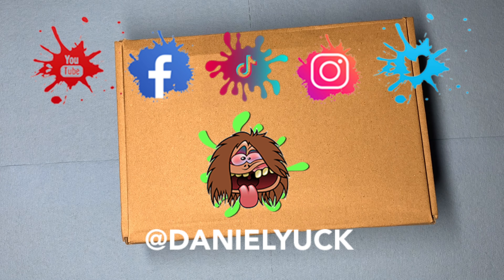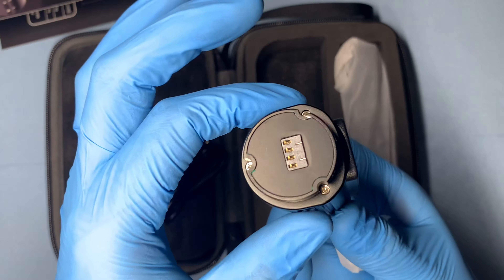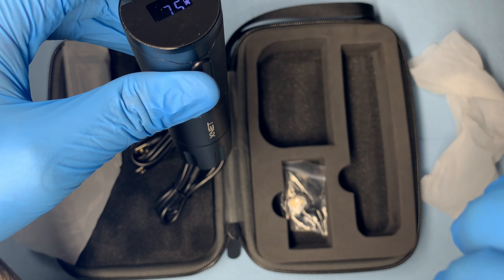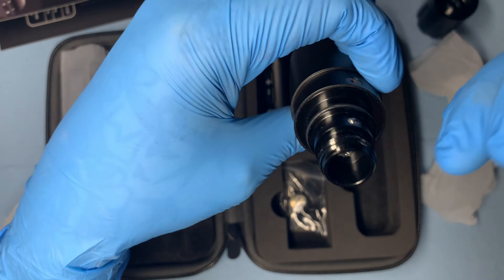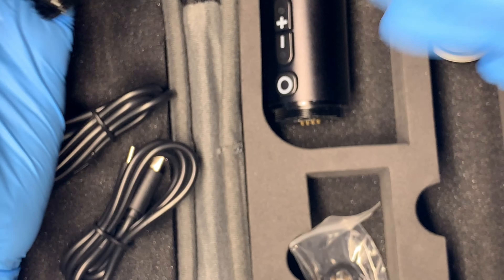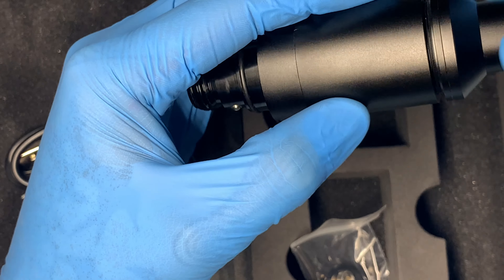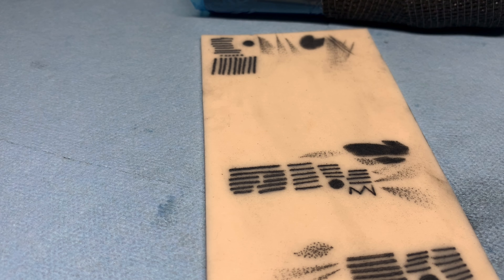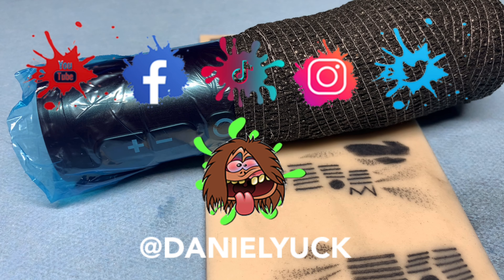XNET Elite Wireless Tattoo Machine Review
Have you heard of the XNET Elite Wireless Tattoo Machine?

In this video we dive into the depth's and review the XNET Elite Wireless Tattoo Machine. We take a first hand close up look at the cosmetics, we check out the build, we go about wrapping the machine, we test the performance and more!

The XNET Elite Wireless Tattoo Machine is getting a 3.5-4 stars from me here is why. This is going to be fully opinionated and will vary from person to person. I give it a 3.5-4 stars because I am personally wanting simplicity from my machines. I want to be able to disassemble, reassemble, sterilize, and get into the every crevice of the machine. The XNET Elite has some electrical components inside which means we can not put the unit into an autoclave or anything like that. We can put the grip but the rest of the machine will have to be wiped down with a virucidal wipe.

Changing out the stroke wheel is a bit difficult and requires some patience as well. Again I am simply not used to these sort of builds so this is how my thought process flows. I have seen magicians working their machines with all types of screws and tools and they are amazing. For me I want and need that simplicity. You can see at around 7:39 seconds where I disassemble the Elite and this is where we have to be very careful as we can damage the machine. It is little things like this that I look for looking for a new machine.

Here is where things begin to look up. So the electrical components within the machine allow us to work in a fully wireless manor OR we have the option to switch between an RCA input. This means we can use any 3rd party wireless power supply as you see me demonstrate at around 11:31
We can use our favorite standard power supply as well. This made me think about the inner electrical components differently.

All in all the XNET Elite performs in all aspects from stippling, to packing black, pulling lines, it felt consistent and had more width to the grip. This is a good machine for those looking for the multi input capabilities or who is looking for a new affordable machine. This is 1 you should check out.

XNET Elite Wireless Tattoo Machine

For more tattoo gear check out XNET's aliexpress online tattoo store

TREX Tattoo Needles

Tattoo Grip Cover Wrap -24pcs

Allegory Black Ink

INK-EEZE Green Glide 16oz

Hush numbing Gel

Green Soap 1 Pint + SQUEEZE BOTTLE 8oz

Green Soap Bottle, 1 gal, 128 oz.

TOEC Tattoo Printer

GSKAIWEN LED Light

DipFoam 24pcs Box

BARBALL Tattoo Armrest

Wireless Power Supply

ITATOO Tattoo Foot Pedal

Stencil Stuff 4oz Bottle

Tattoo Ink Caps Medium - 500PCS